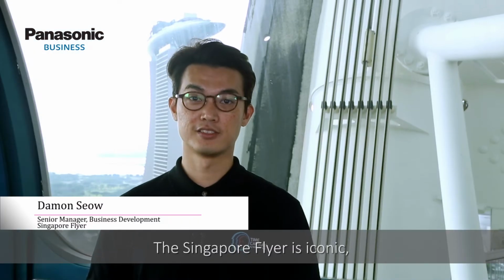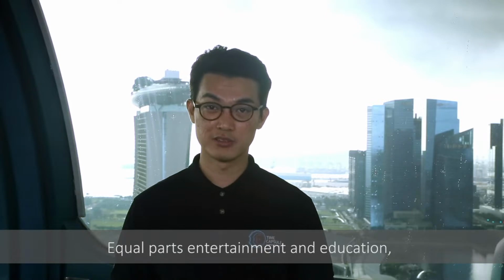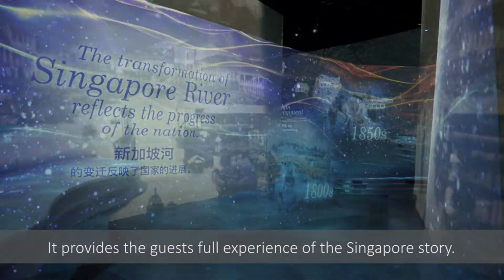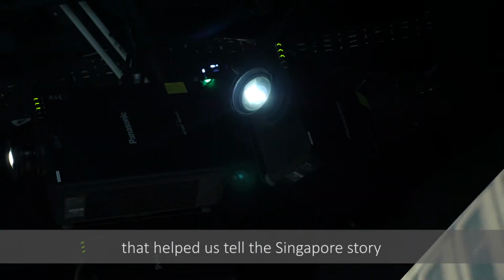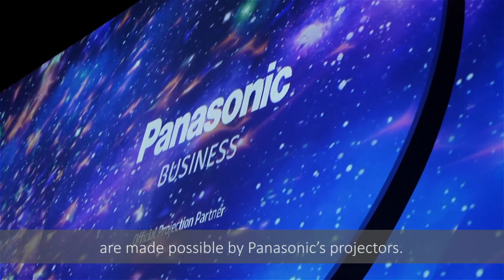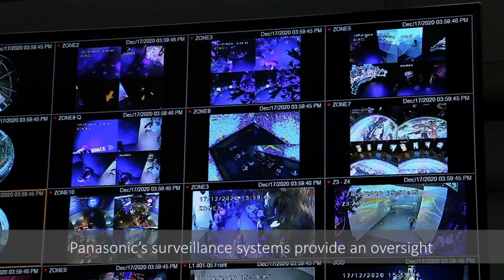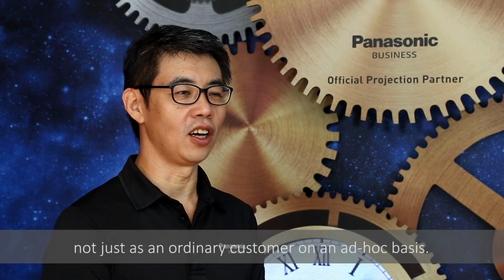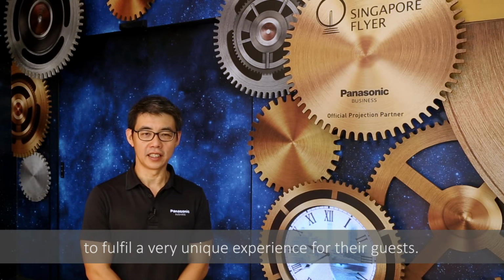Time Capsule, Singapore Flyer case study video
The official projection partner for Time Capsule, we are delighted to share the newest attraction at Singapore Flyer. Combining both entertainment and education for visitors, this attraction is fitted with projection mapping and security solutions for an immersive experience.
37 DLP laser projectors and short-throw lenses, 6 PT-JX200B space player DLP laser projectors and WV-X4571L and WV-S2131L were installed.